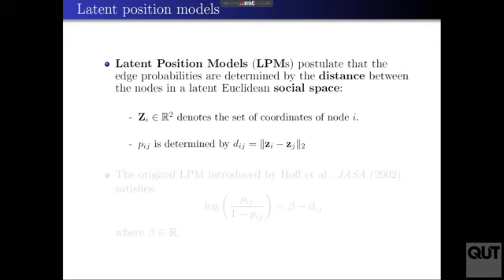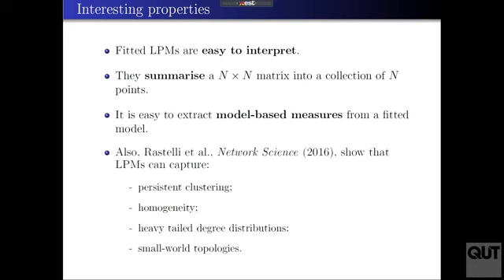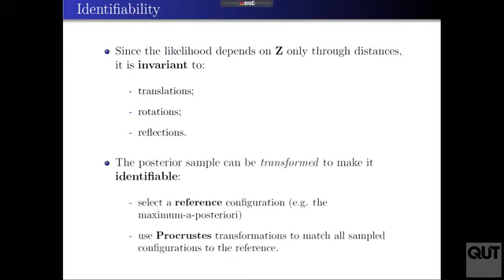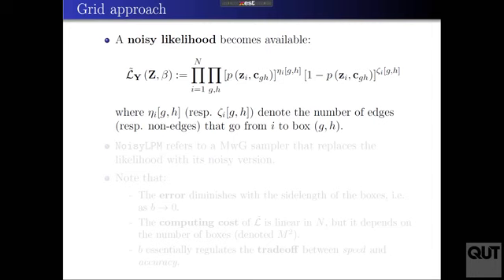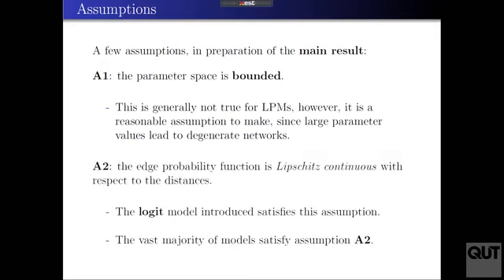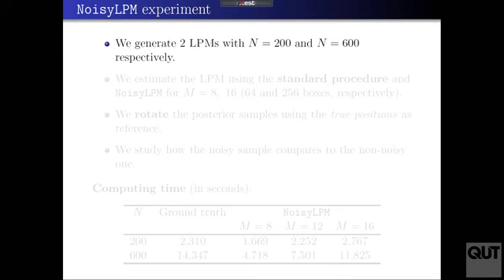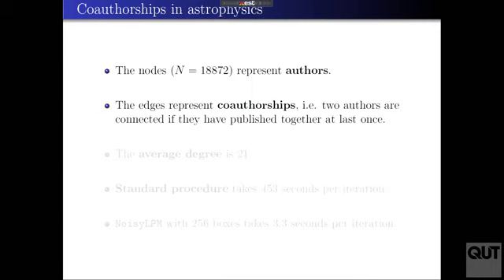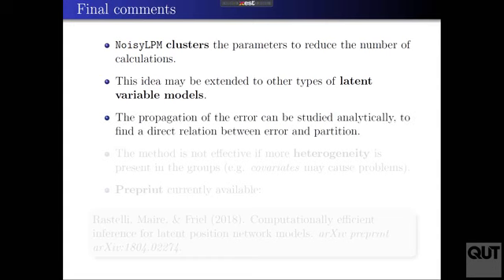Asst Prof Riccardo Rastelli, University College Dublin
TITLE: Computationally efficient inference for latent position network models

ABSTRACT: Latent position models are widely used for the statistical analysis of networks in a variety of research fields. In fact, these models possess a number of desirable theoretical properties, and are particularly easy to interpret. However, algorithms that can fit these models generally require a computational cost which grows with the square of the number of nodes in the graph. This makes the analysis of large social networks impractical. In this talk, I will show a new algorithm characterised by a linear computational complexity, which may be used to fit latent position models on networks of several tens of thousands nodes. The approach relies on an approximation
of the likelihood function, where the amount of noise introduced can be arbitrarily reduced at the expense of computational efficiency. I will illustrate some theoretical results that show how the likelihood error propagates to the invariant distribution of
the Markov chain Monte Carlo sampler. Finally, I will show some applications of the method to simulated datasets and to a large network of co-authorships, demonstrating that one can achieve a substantial reduction in computing time and still obtain a
reasonably good estimation of the latent structure.